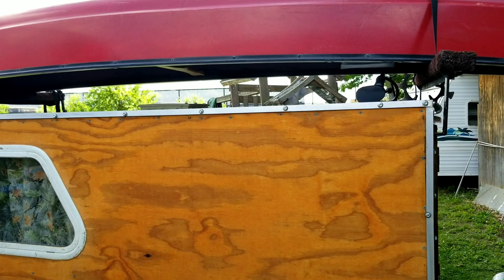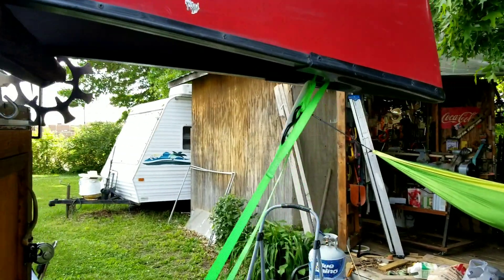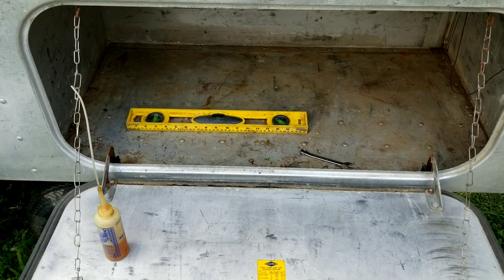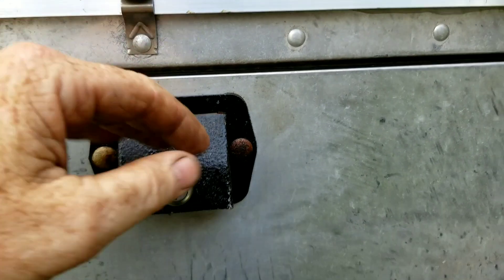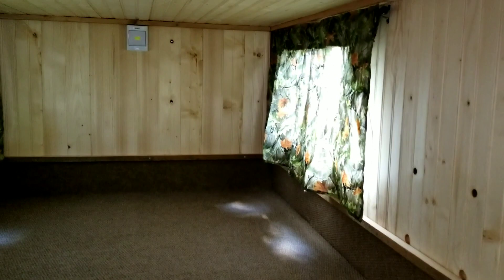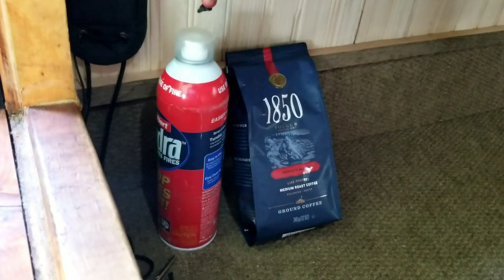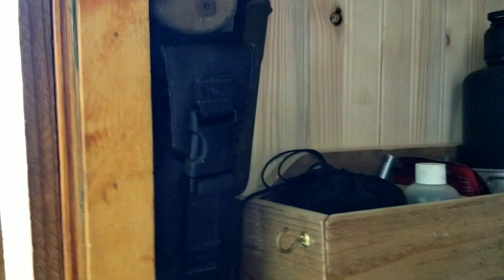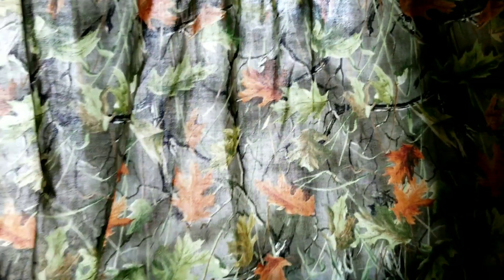Tiny camper build/Finally finished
Finally finished the the tiny camper